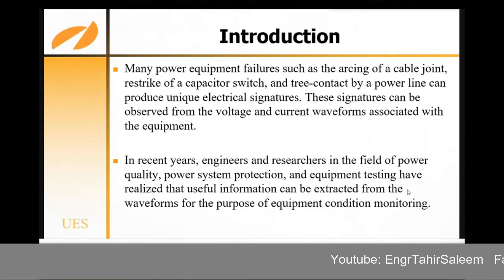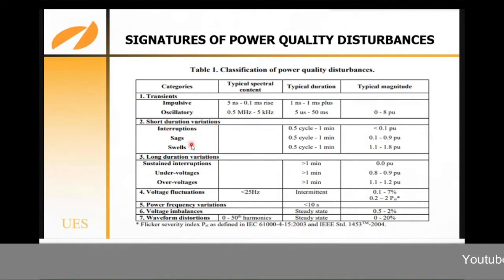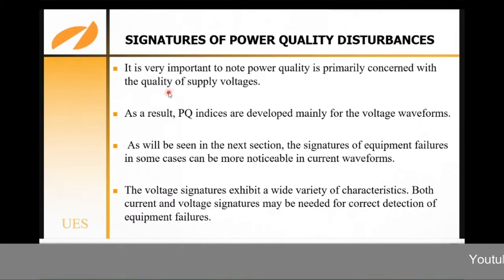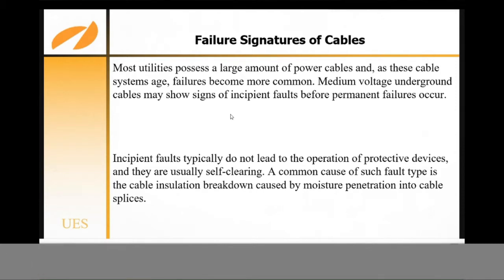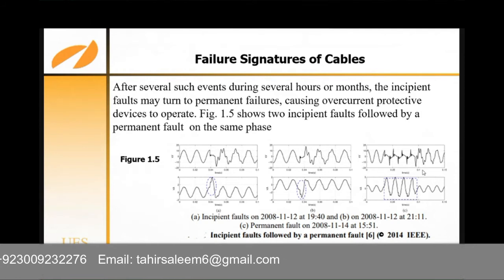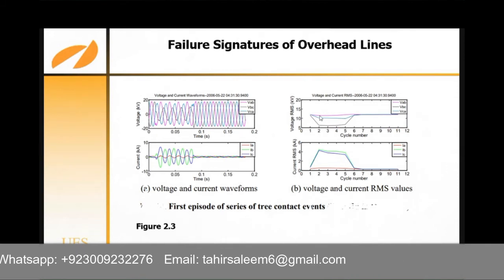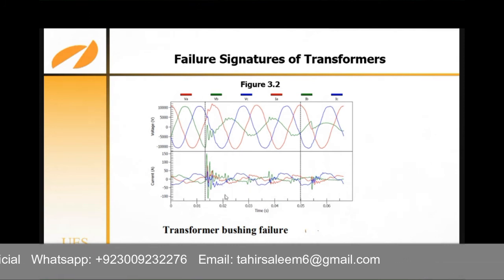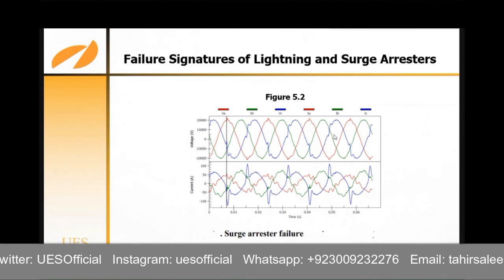Technical Webinar Power Equipment Condition Monitoring (Failure Detection by Signatures)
In view of the increasing pace of change, I bring you learning Programs for Improvement of Technical Skills. I made possible through Learning Bites.
The distinguishing features of Learning Bites are:-
• They are designed to be easy and learnable material.
• They are highly pocket-friendly opportunity and above all,
• They are digestible, accessible, and affordable.